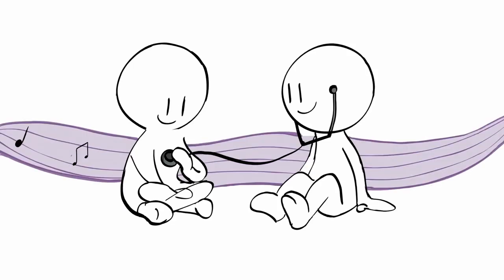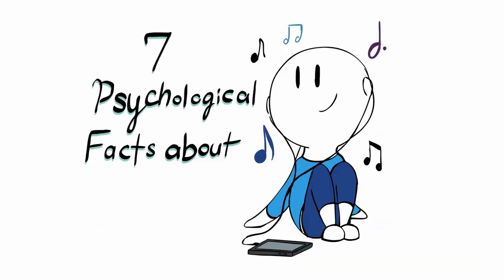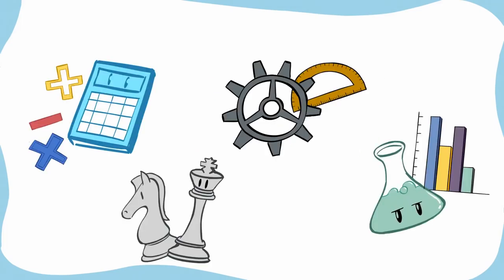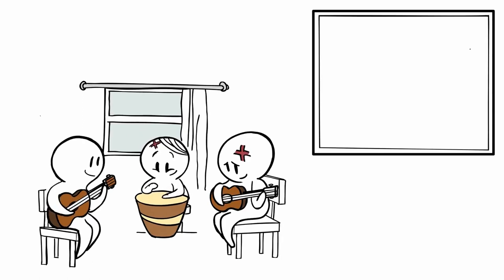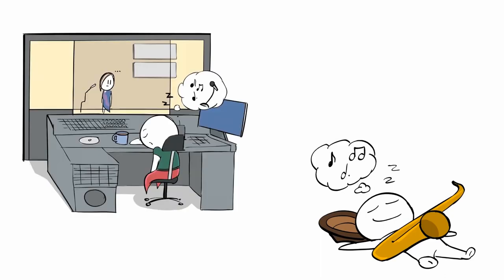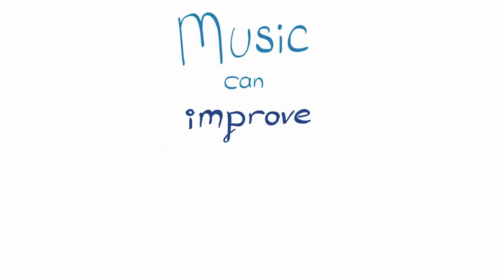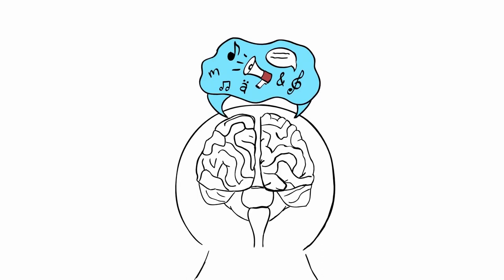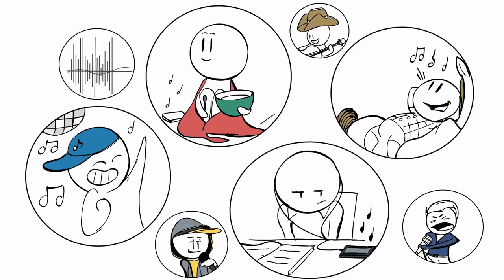why music is very important in our lives heres why!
Importance of music